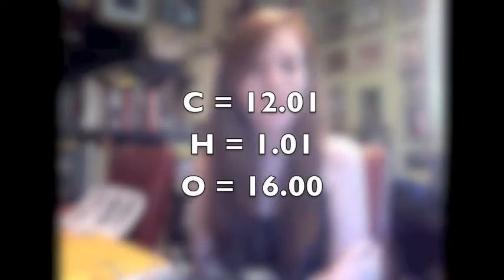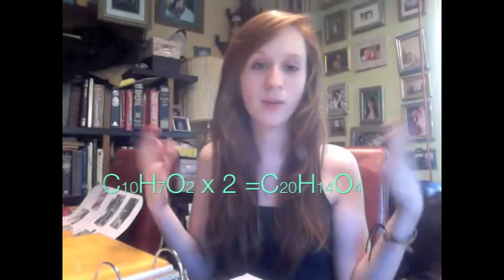Empirical and Molecular Formula (IB Chemistry 2012-13)